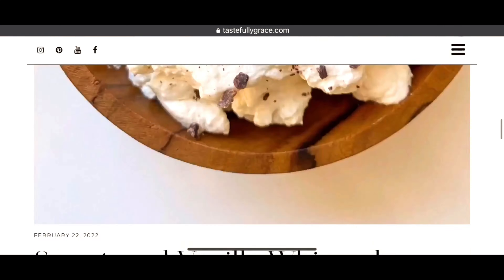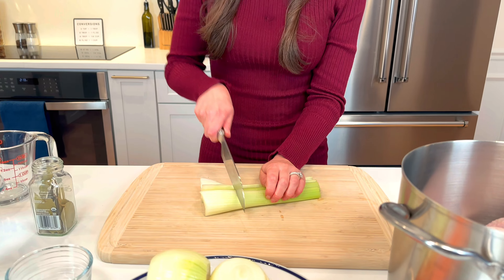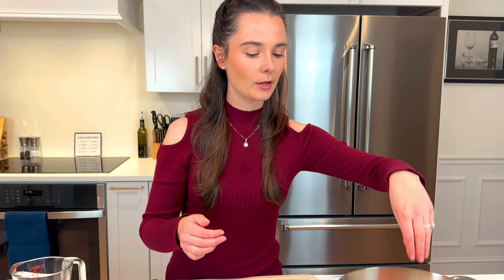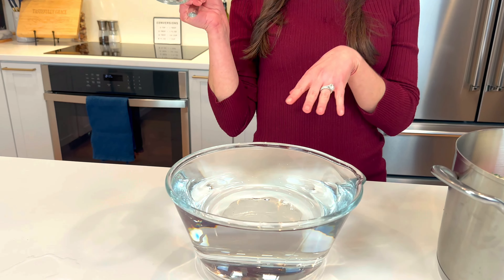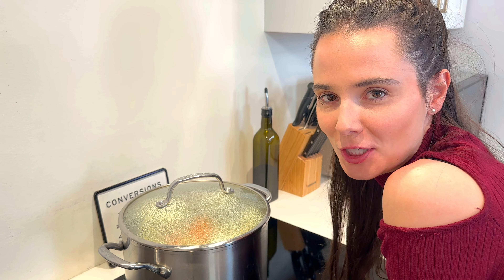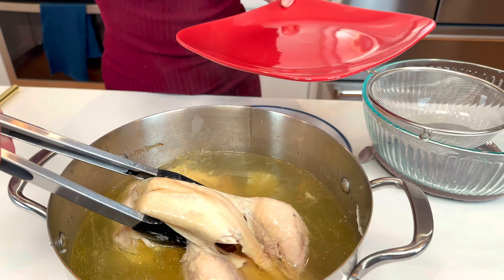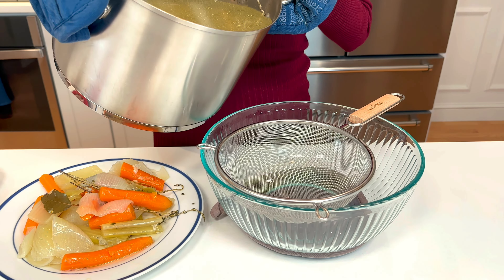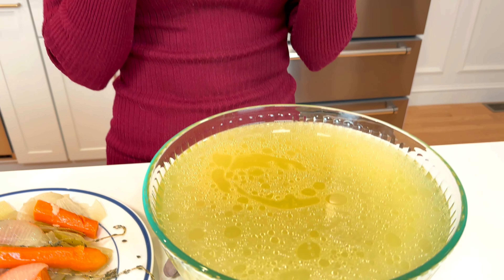How to Make Classic Chicken Broth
Making chicken broth at home is so easy! Place a whole chicken, veggies and herbs into a pot with water, and set it and forget it on the stove. You’ll end up with 3-4 quarts of homemade chicken broth that you can use right away or freeze for later!